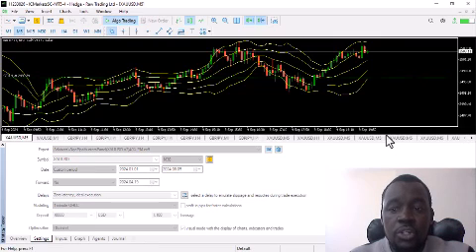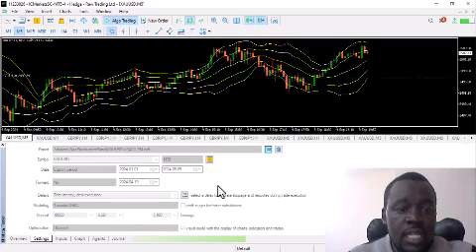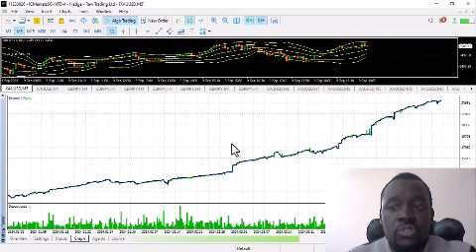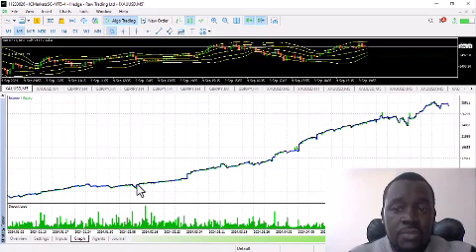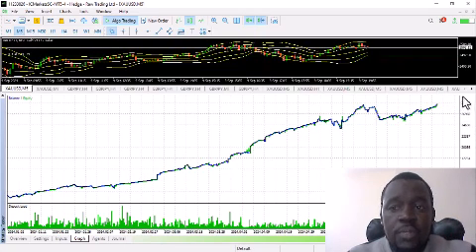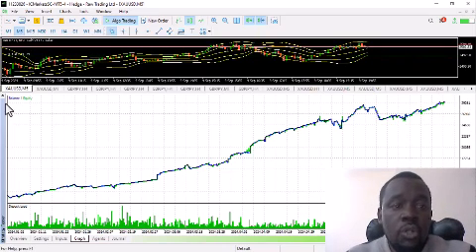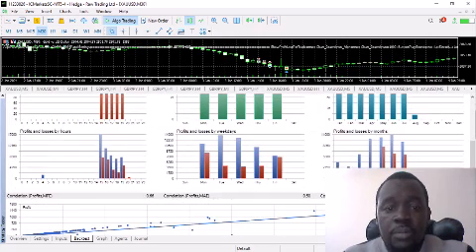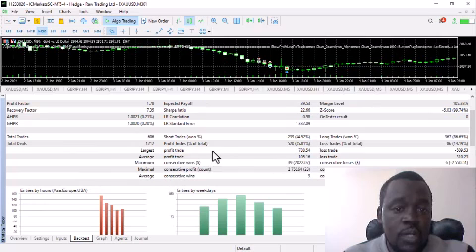🚀 Check out our live backtest—8 months of real trading data! 📊🔍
This is our live backtest covering a period of 8 months with real data! Watch how our AI-powered trading strategies perform in real market conditions. 📈 With AlgoPipsHunters, it’s all about proven results and precision. Ready to see what AI can do for your trading? 🔥